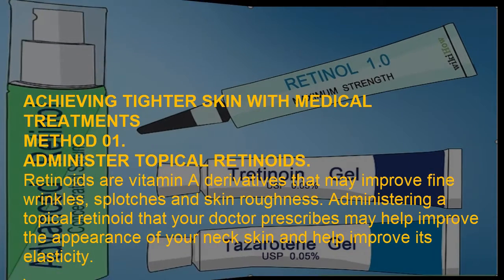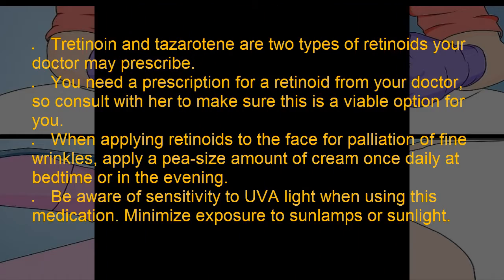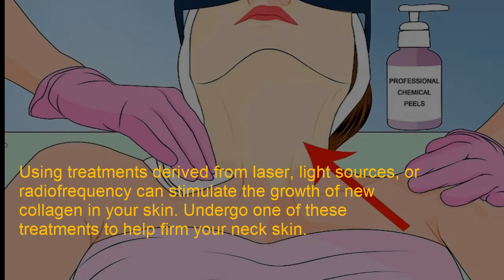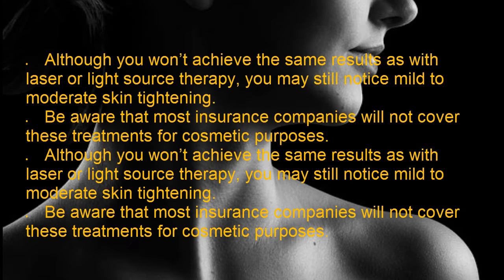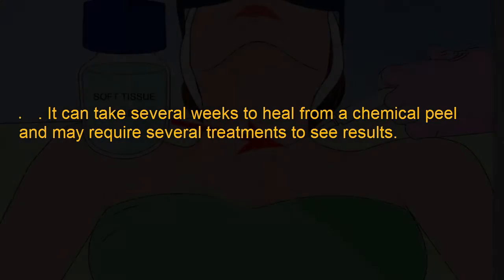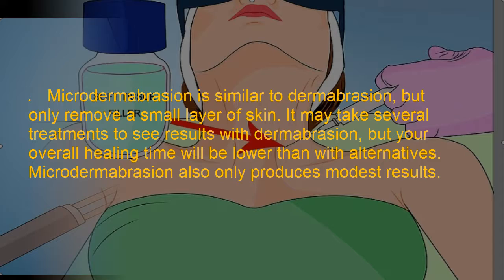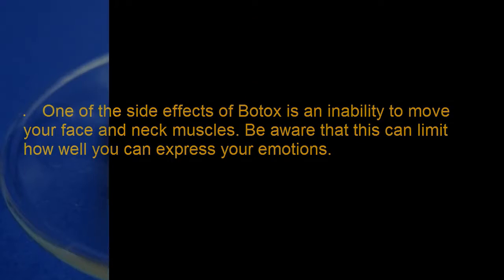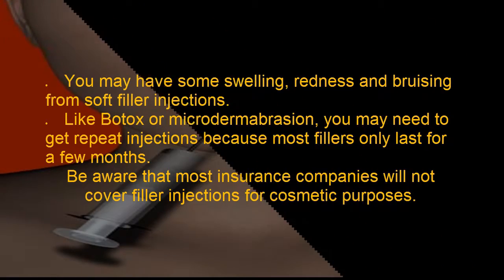ACHIEVING TIGHTER SKIN WITH MEDICAL TREATMENTS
In this video you will see how to ACHIEVING TIGHTER SKIN WITH MEDICAL TREATMENTS. All possible medical skin treatment are discussed here.
This Channel is all about the interesting and useful information about the different aspects of life.
The Best Remedies are Natural Remedies and Natural Cures good life tube  so that you can avoid medication.such as Health cures, Home Remedies and other General Topics.
 fgv    g
You can follow us on following social media links also:
and educational purposes only and do not constitute any legal, medical or other professional advice on any
subject matter.